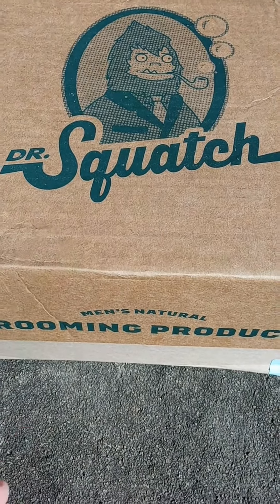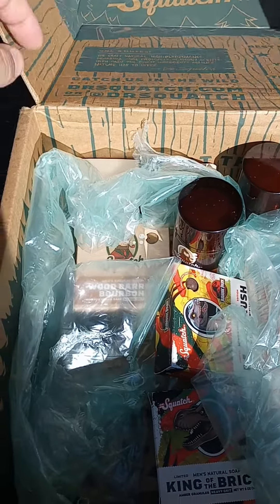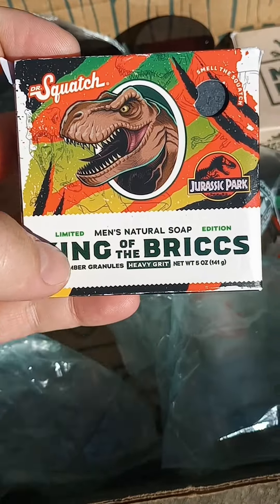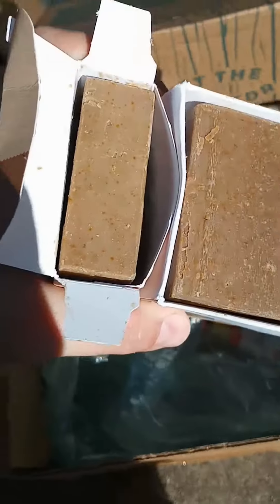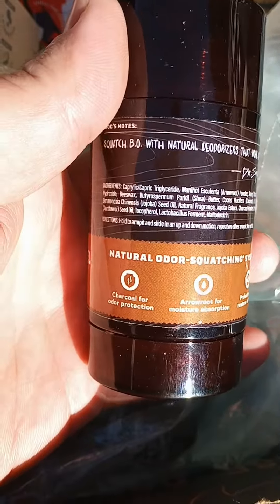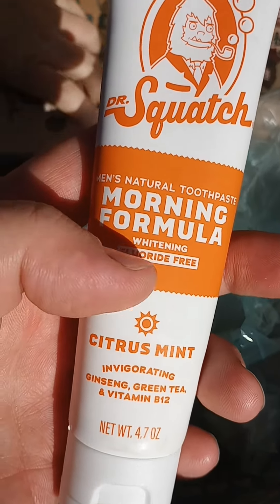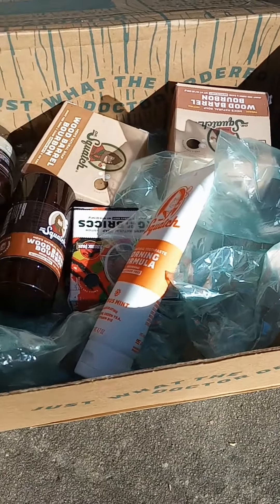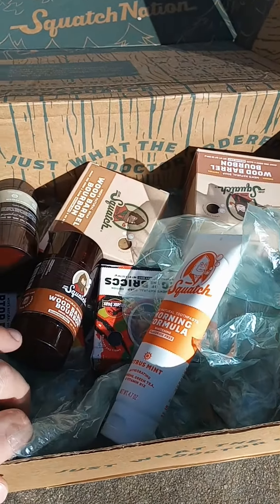Dr. Squatch 😁 Goody 👍🏼Box 🎁, It's Like ⛄ Christmas 🎄, Let's Check It Out 👆🏼